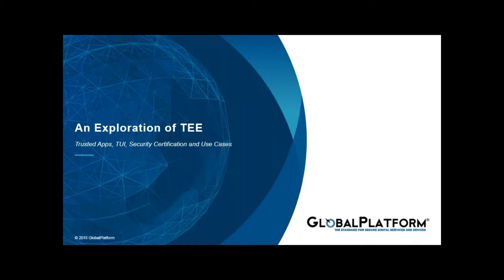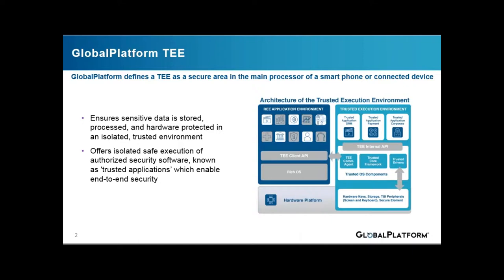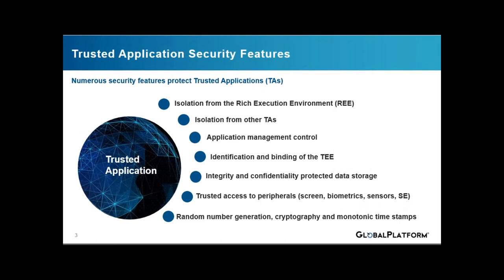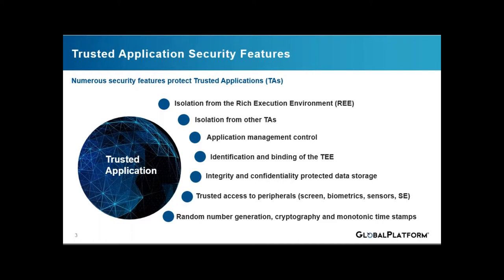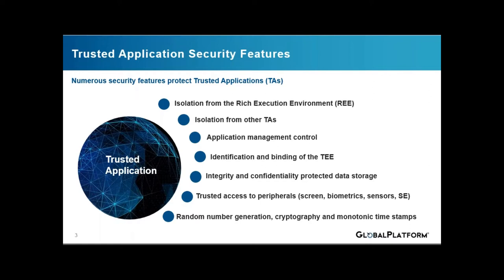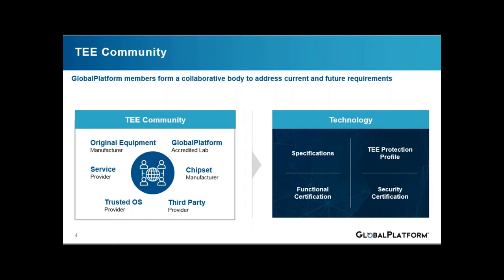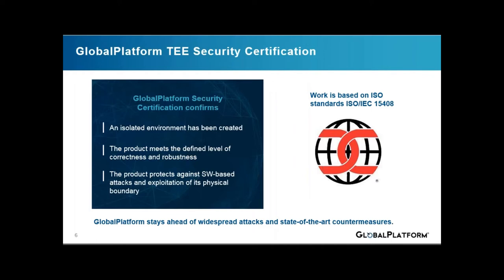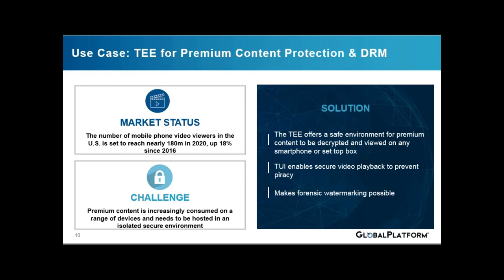An exploration of TEE – security for mobile payments, DRM, IoT & FIDO Authentication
As consumer and industrial demand drives growth in digital services, an increasing number and choice of devices (e.g. connected cars, set top boxes, smartphones, tablets, wearables, and other IoT devices) are accessing potentially sensitive information. This dynamic landscape creates a very real security challenge.

In this webcast, GlobalPlatform Technical Director Gil Bernabeu provides an introduction to Trusted Execution Environment (TEE) technology. Defined as a secure area of the main processor of a connected device, the TEE ensures sensitive data is stored, processed and protected in an isolated, trusted environment. This webcast provides insight into key TEE use cases, including the protection of mobile payments, premium content, FIDO-based authentication and IoT.